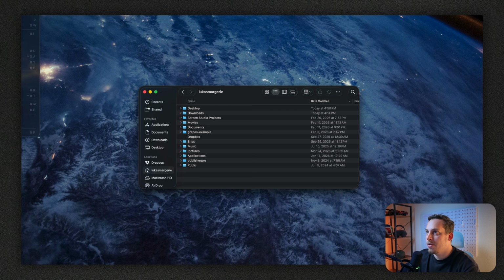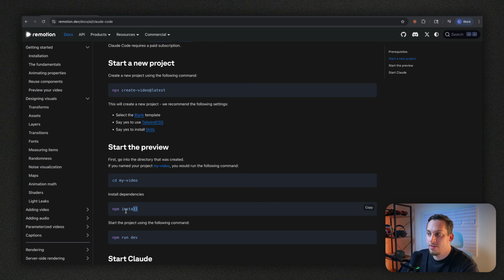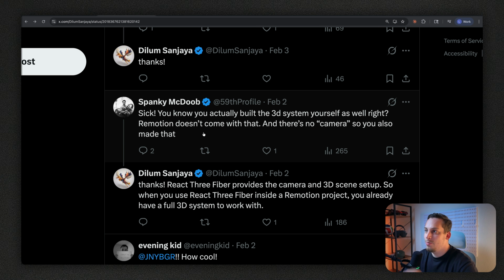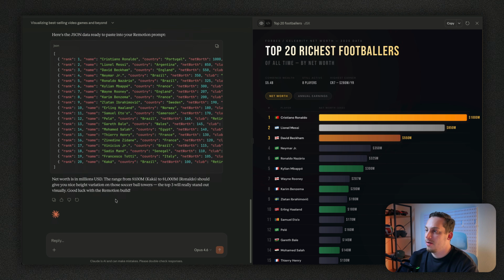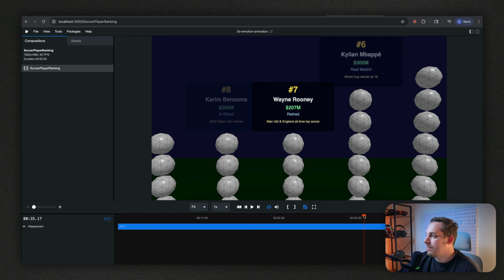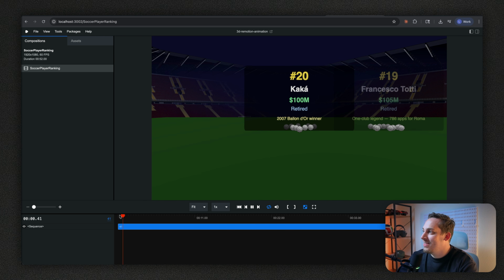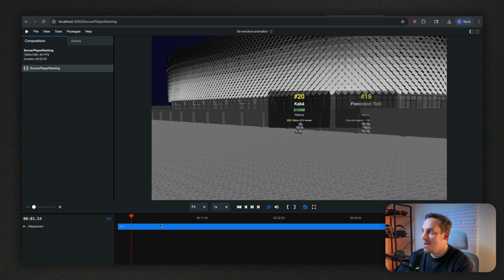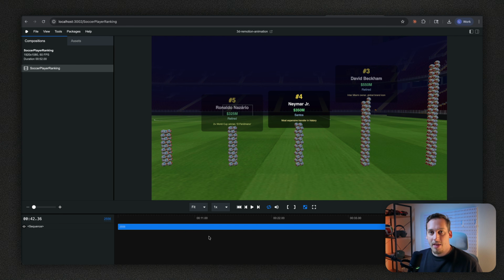Full 3D Animation using Remotion with Claude Code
Hey everyone, welcome to today's video! This deep dive showcases a fascinating 3D animation created using AI, based on real data and images.

We'll explore the process of how to go from an "image to 3d" model, demonstrating the power of "3d ai" and "generative ai" in modern design. Discover how this innovative technique, including the use of "blender ai" and "sketchfab to blender" workflows, is changing the landscape of "3d modeling ai" and "3d art" to create detailed virtual environments like stadiums.

In this video, Lukas walks you through creating a 3D animation using Remotion and AI, inspired by a tweet from Dillam Sanjaya. Learn step-by-step how to visualize the top earning soccer players with custom 3D assets and animations.

- Setting up a new project folder and initializing Remotion in Cloud Code
- Customizing prompts to visualize the top 20 earning soccer players, including sourcing real data
- Installing and applying 3D assets from Sketchfab for realistic backgrounds and soccer balls
- Adjusting graphics, sizes, and scene layout for optimal visual results

Iterative improvements using Claude Code to refine animation, stacking effects, and overall design

Timestamps:
0:00 - AI 3D Animation Intro
0:53 - Remotion Setup in Cloud Code
2:12 - Prompt + Data Visualization Build
4:46 - First Results + Design Tweaks
6:38 - Adding Stadium + Better Assets
8:10 - Final Animation + Wrap Up